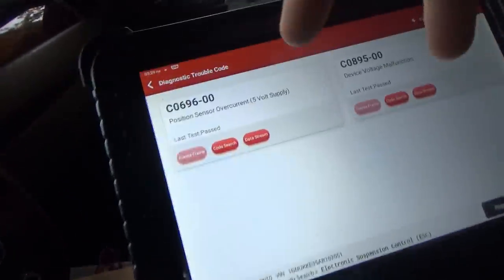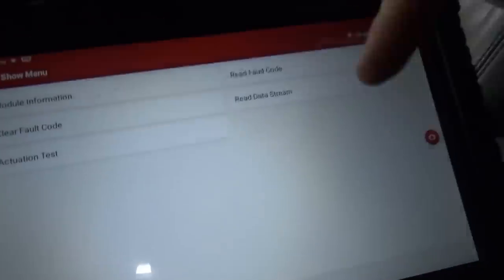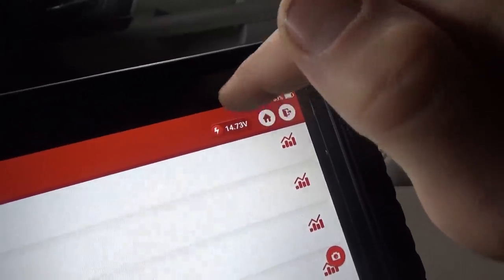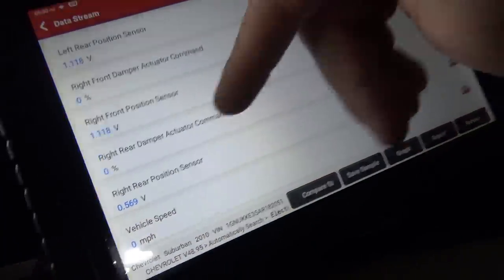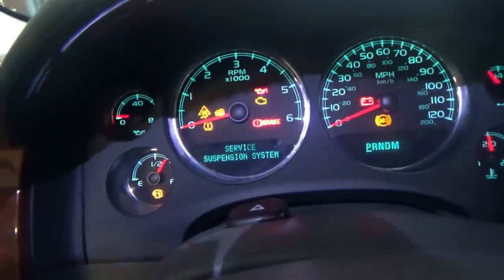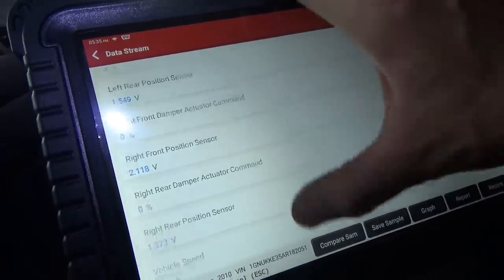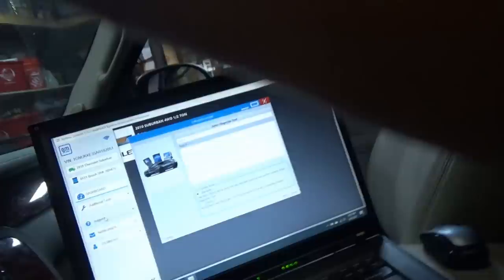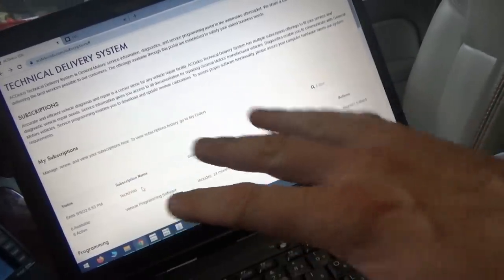"Beached Whale" Suburban - Part 3 (ESC Suspension Module: Replace & Program)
Time to install the brand new expensive  OEM ESCM (Electronic Suspension Control Module).

Will this take care of the "SERVICE SUSPENSION SYSTEM" Warning?

OEM GM SPS2 Factory Programming is required.
Even after programming, Calibration is required with the factory GM Tech2Win scanner!

As Scotty Kilmer says: "Gotta fight computers with computers!"

THINKTOOL PROS:

Ivan